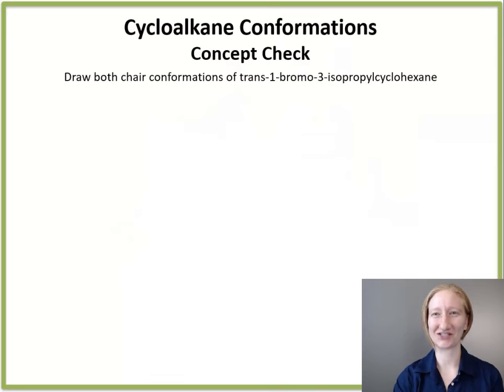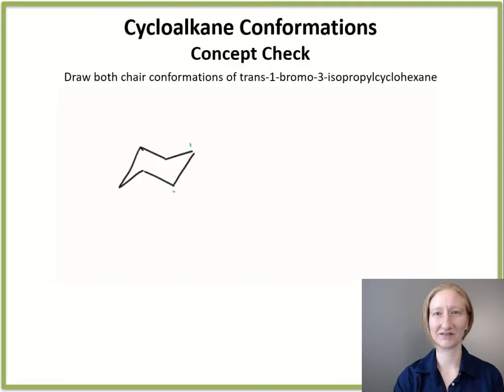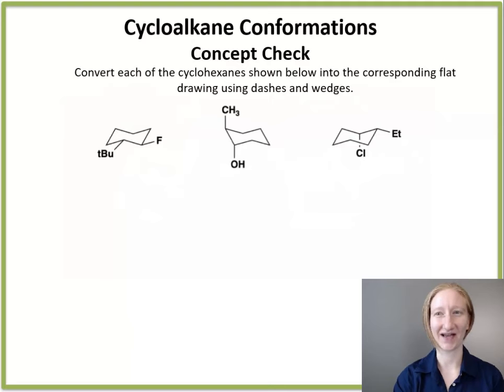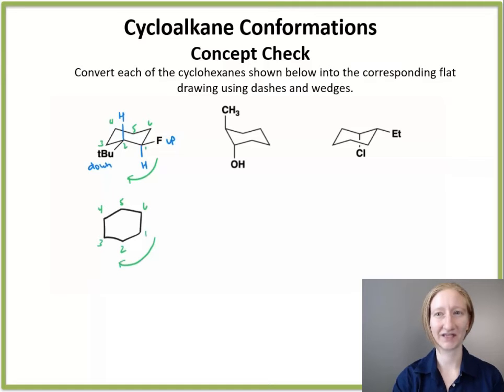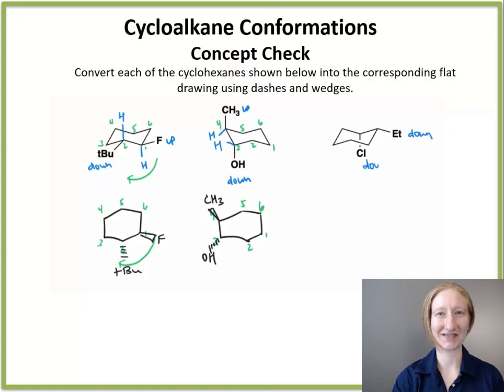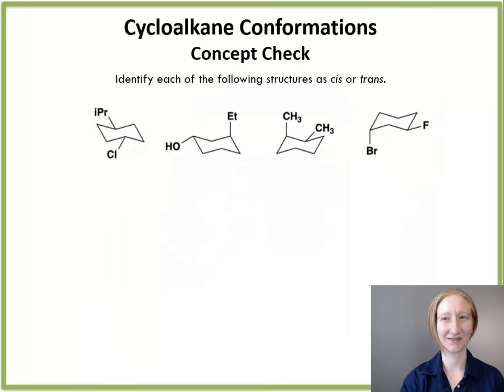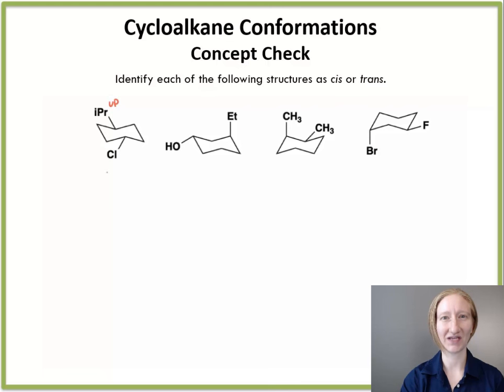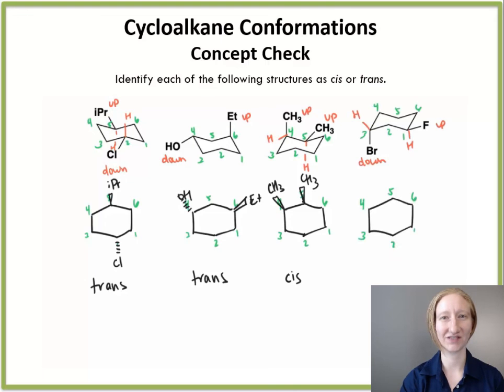Chapter 4. Concept Check Qs 4-6. Cycloalkane Conformations